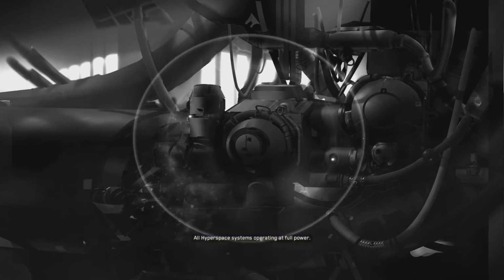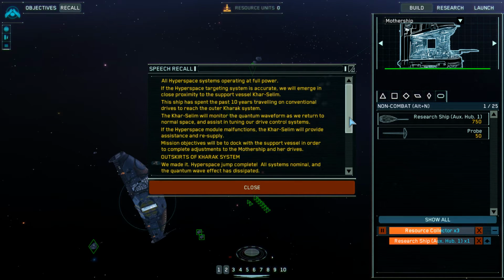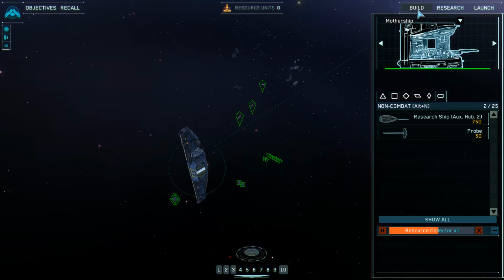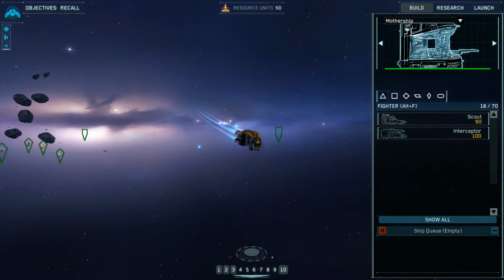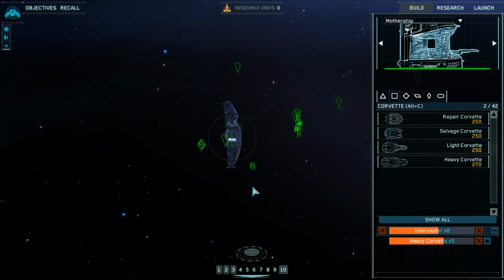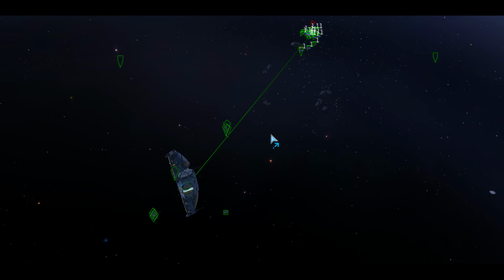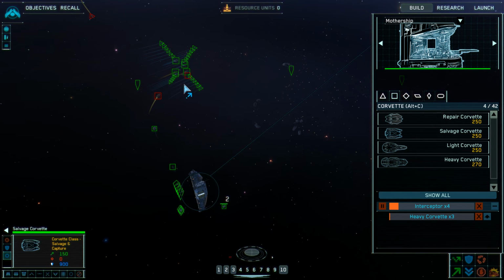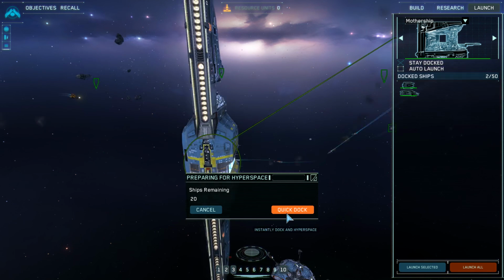Homeworld 1 Campaign LetsPlay! #2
Homeworld Remastered Collection is a total visual and voice overhaul for classics Homeworld 1 and 2.

Open Description For Playlist, Modlist and much more!

MODLIST:
CKII:
- No Hassle Vassals
- Arumba Hotkeys
- NBRT+

EUIV:
- Crusader Units
- Bigger Diplomacy View
- Kairi Blodeyn's Music Mod
- Paradoxian Falalalans
- Unit Packs Extended Lite
Unless I say otherwise, these are the mods.

I NOW HAZ BIRDMAN & BLANKBOOK!
(oops, "fr0nt1er" was already taken :/)

Check out other Let's Plays!

Copyright Relic Entertainment and Gearbox Software.